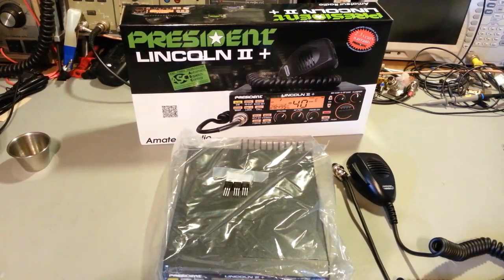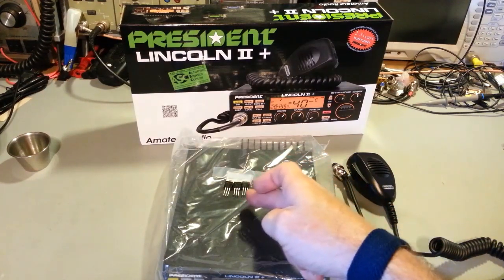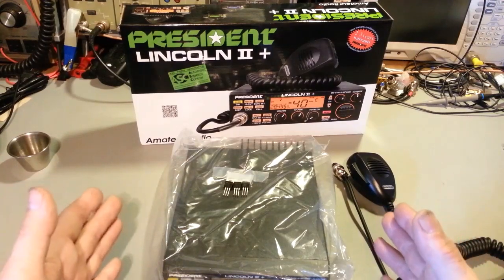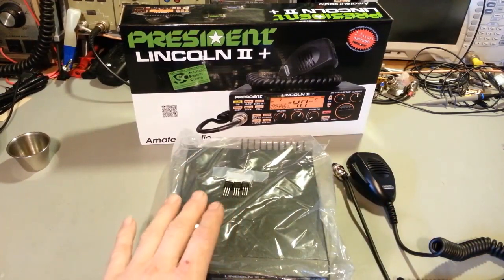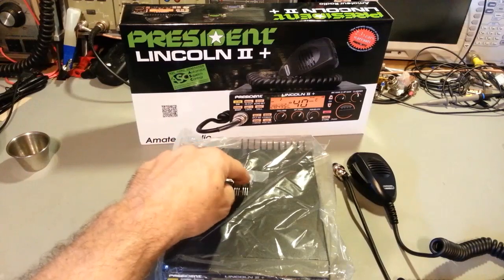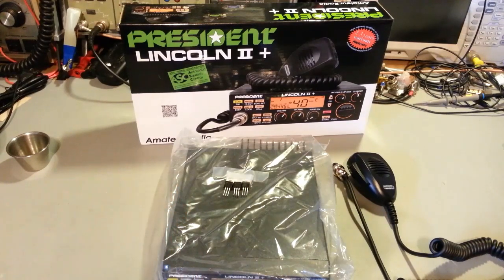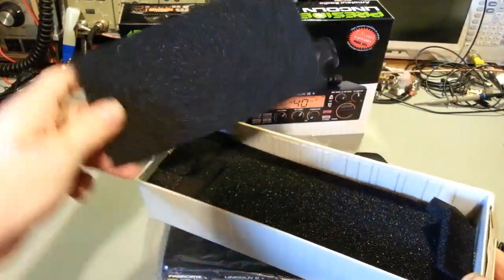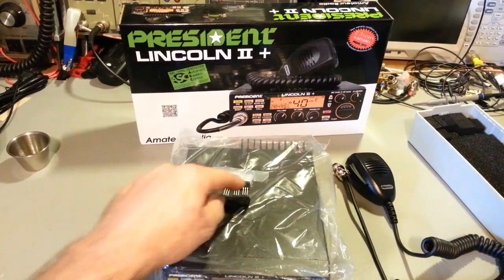How not to ship static sensitive semiconductors like FET's.